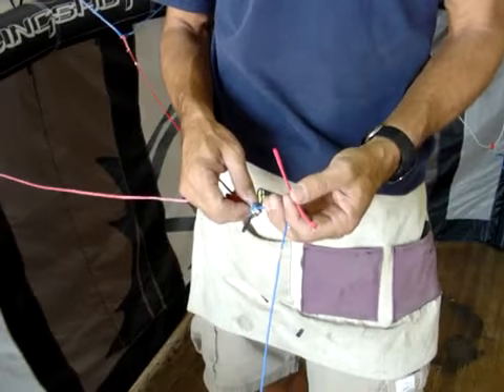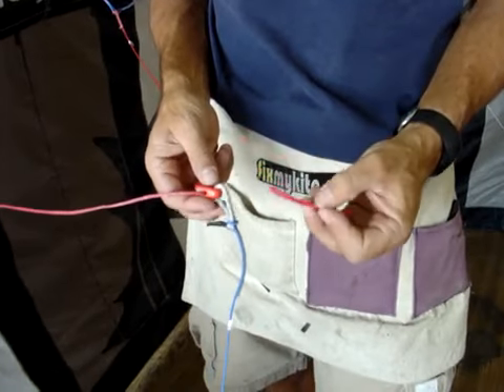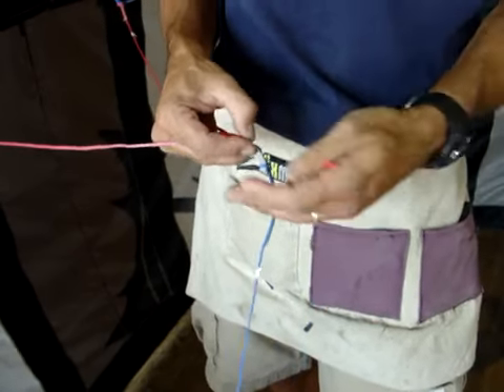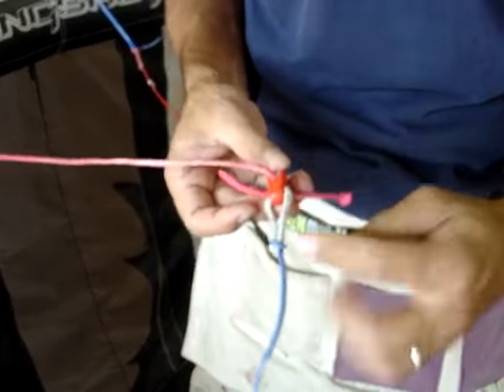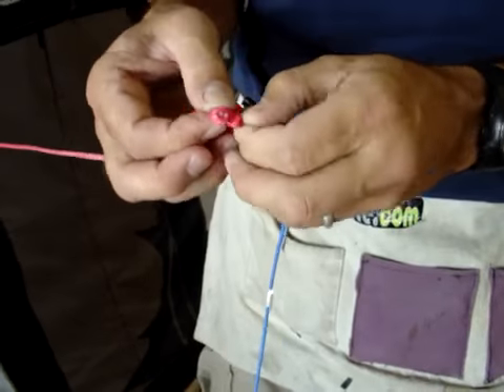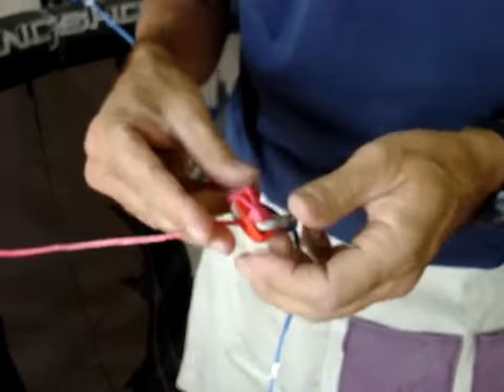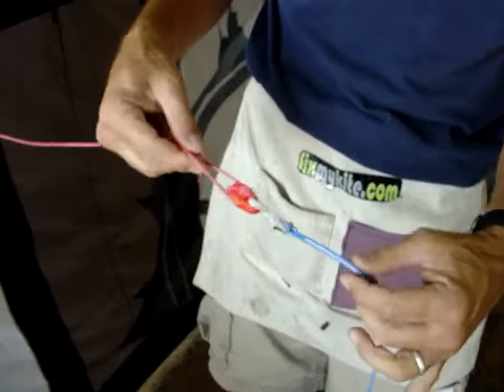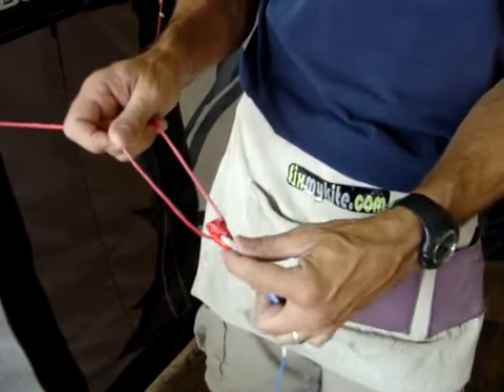PKS Pulley savers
How to install PKS Pulley Savers